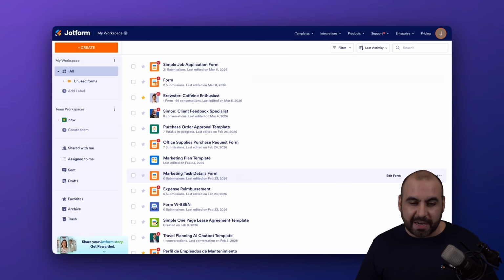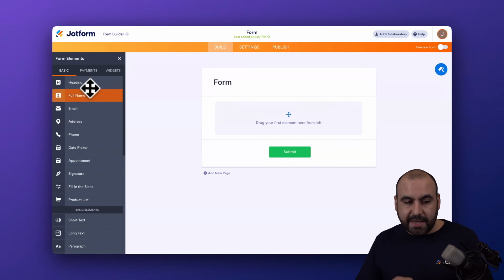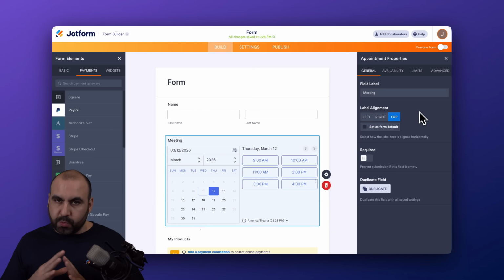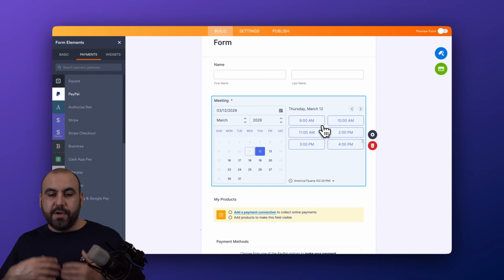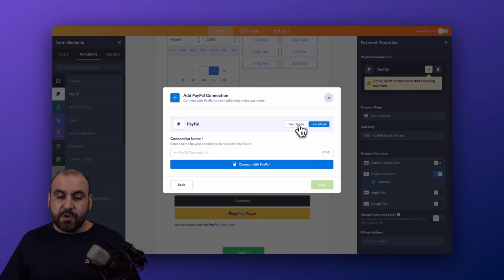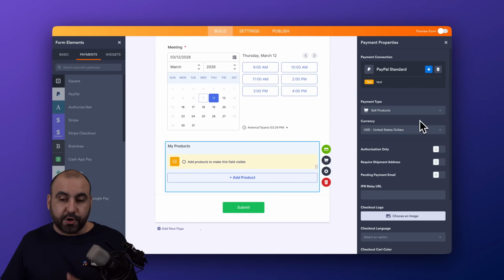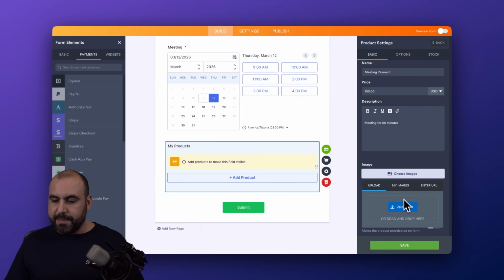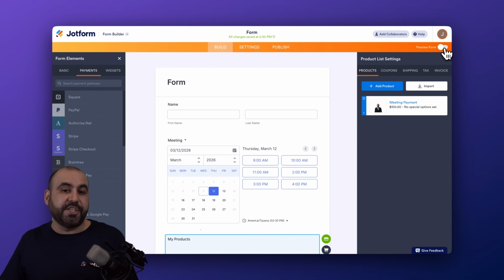How to Collect Payments When Appointments Are Booked with PayPal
Want to get paid automatically when someone books a meeting? 📅

This video is a step-by-step tutorial on how to accept payments for appointments using PayPal in Jotform. Learn how to create a booking form with payments so users can schedule a meeting and pay instantly—helping you streamline your appointment scheduling and payment process in one place.

👉 Learn more on collecting payments when appointments are booked with PayPal
👋 ABOUT JOTFORM
Hi, we’re Jotform, a full-featured online forms platform that makes it easy to create robust forms and collect important data. Check us out
00:00 Introduction
00:19 How to Create a Booking Form from Scratch
00:37 How to Add Appointment and Payment Fields
01:08 How to Configure Appointment Settings
01:25 How to Connect PayPal as a Payment Gateway
02:01 How to Set Pricing and Payment Details
02:59 How to Test the Booking and Payment Flow
03:37 Subscribe to Jotform